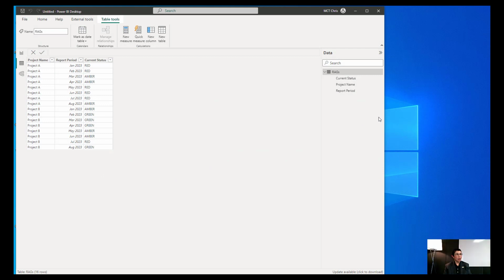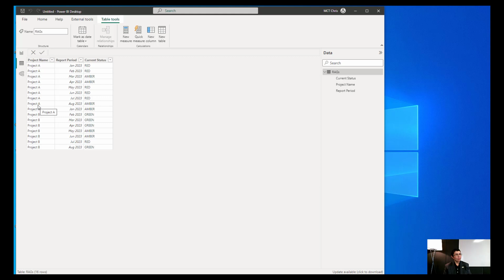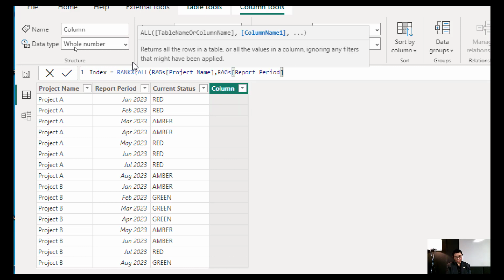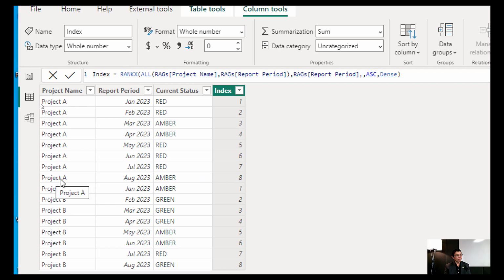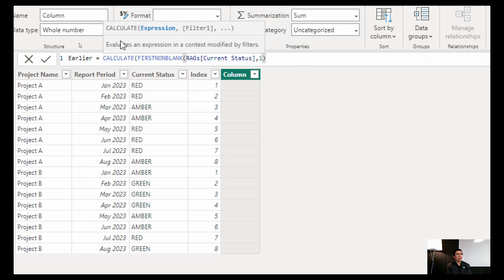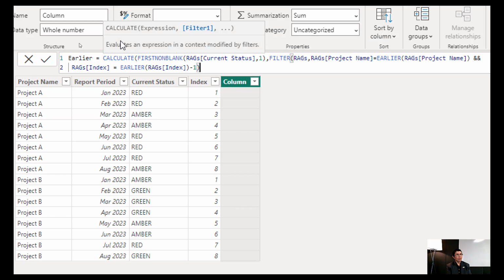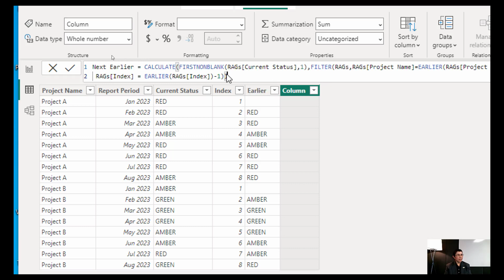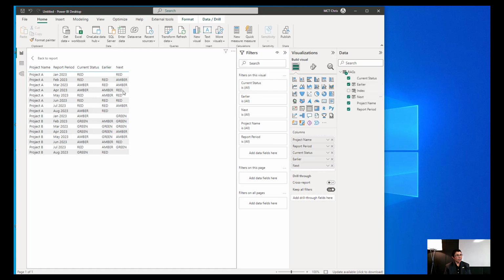Using RANKX and EARLIER Functions in Power BI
In this video, I'm going to show you how to use RANKX and EARLIER functions in Power BI to compute of the previous value of a current status and the next value of the current status